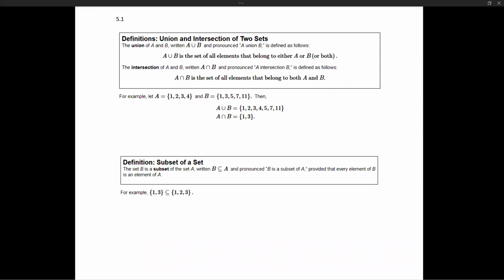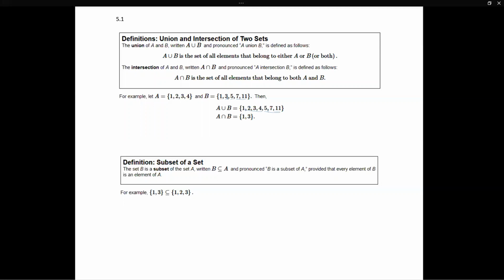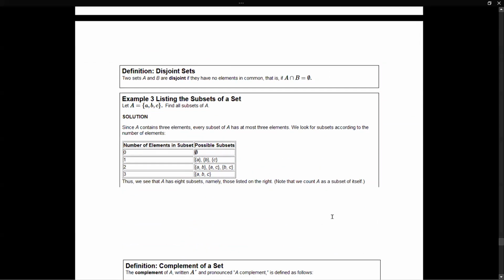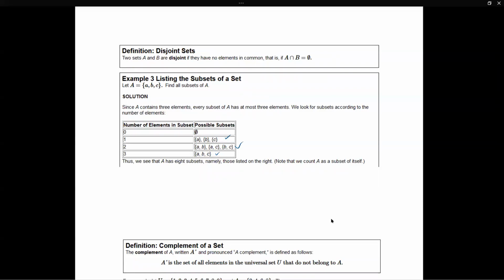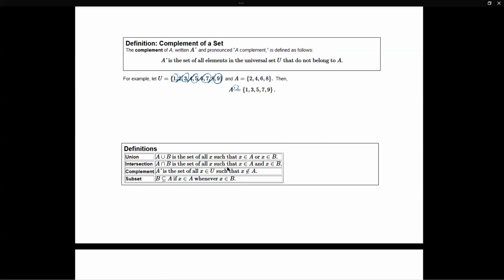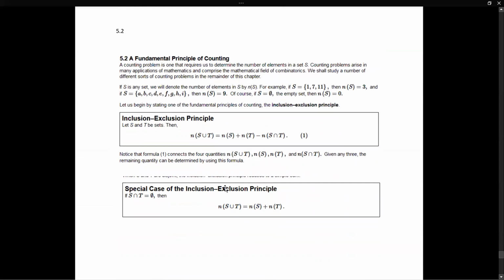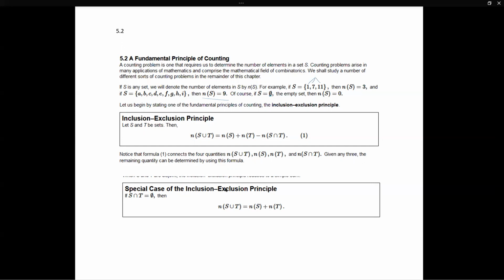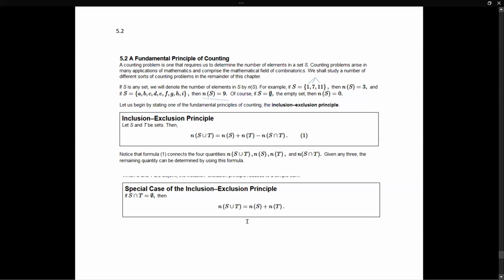MGF 1106 5.1 - 5.2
Finite Math - set notation